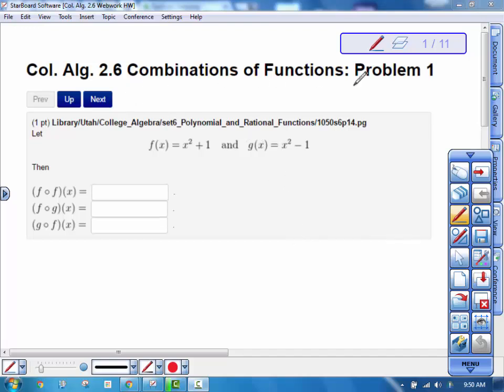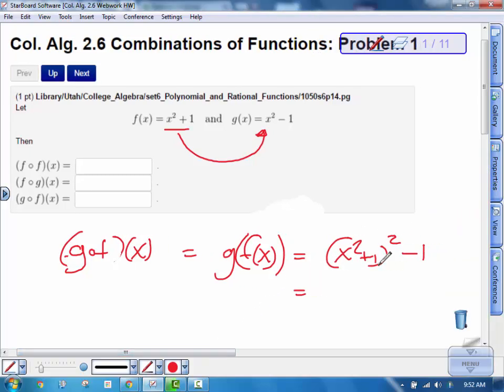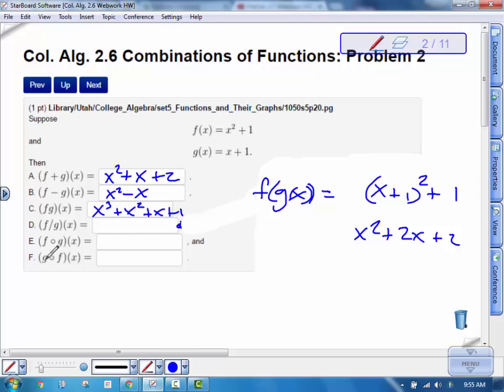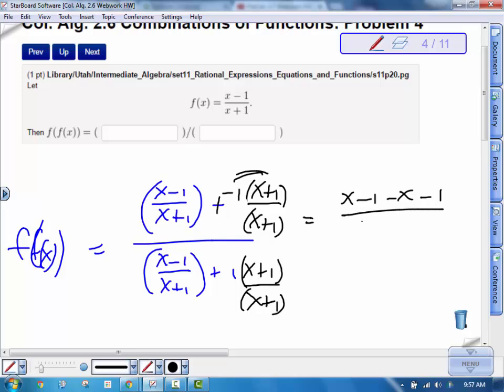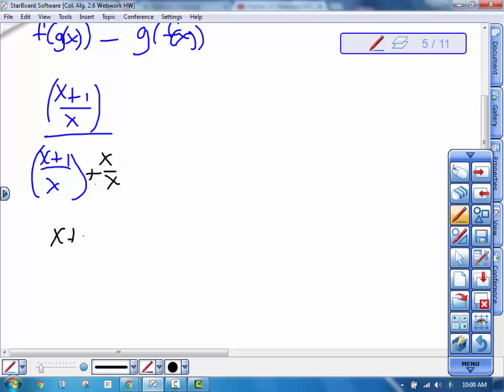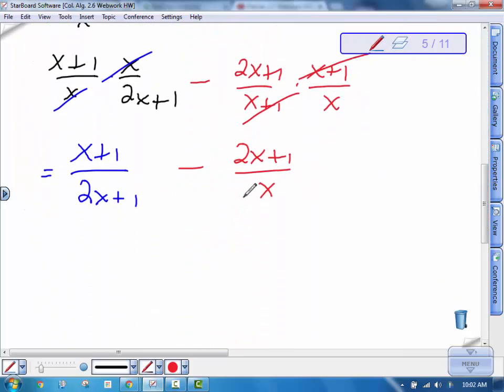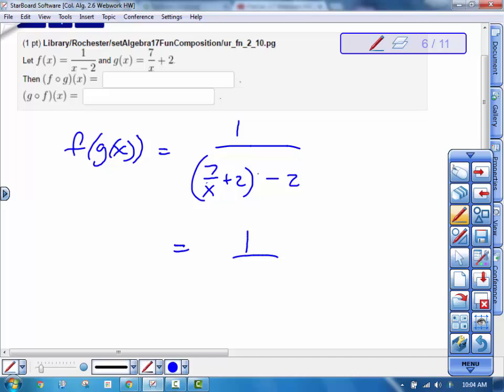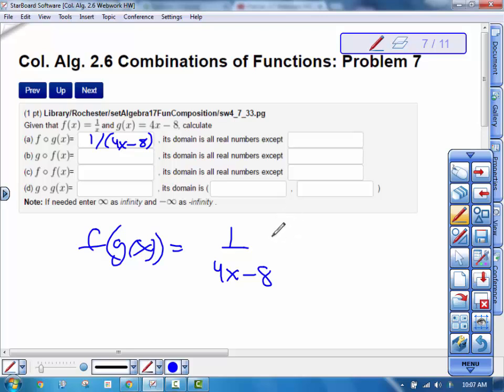Col. Alg. 2.6 Webwork HW Help 1